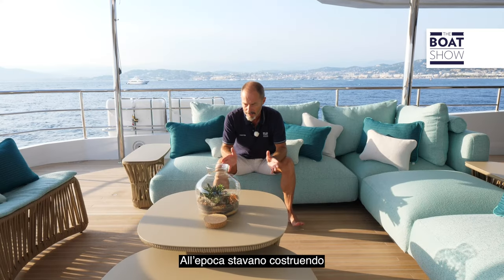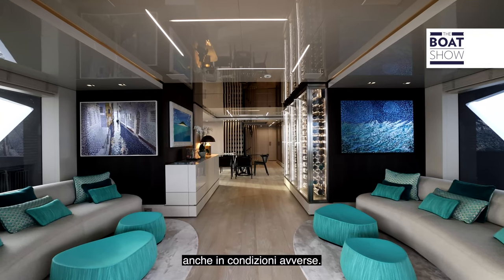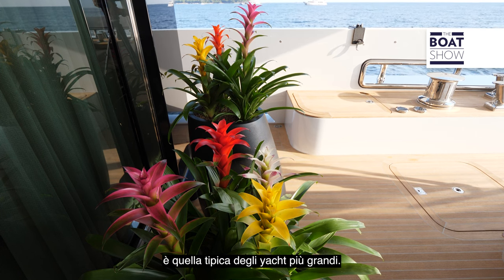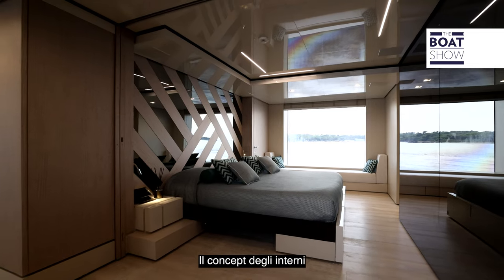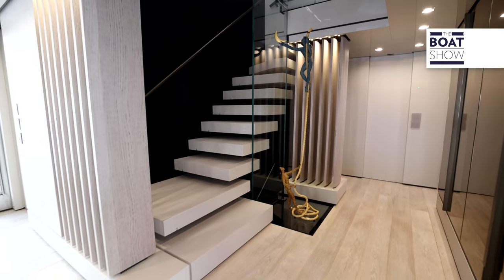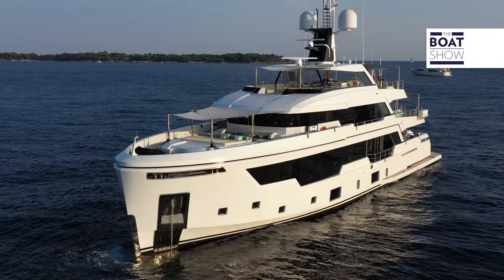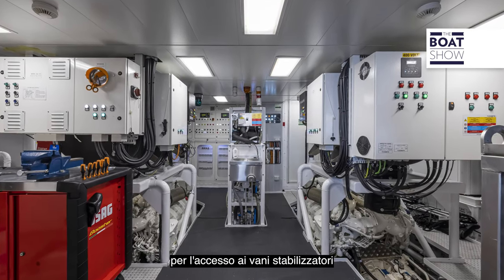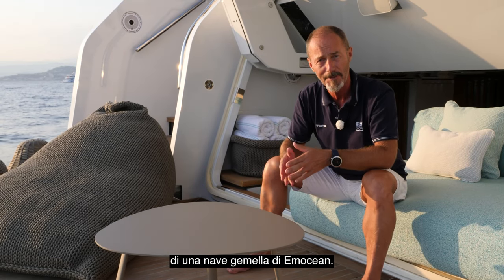RSY 38m EXP - The Boat Show tour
Inside the RSY 38m EXPLORER: have a look at the exclusive tour of The Boat Show.